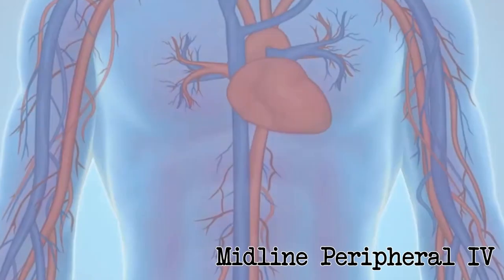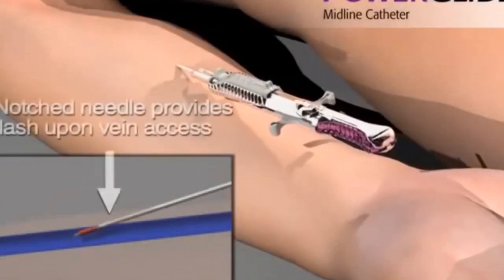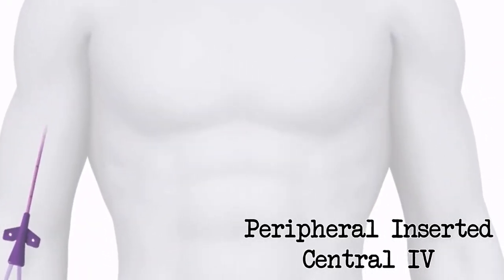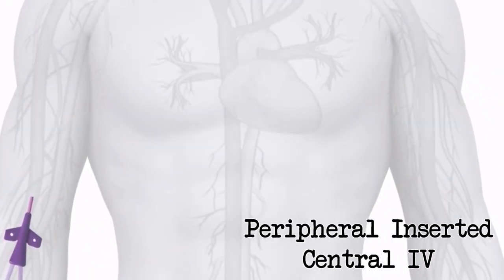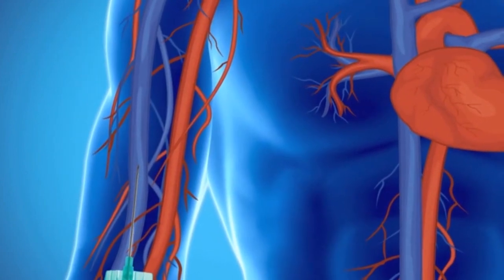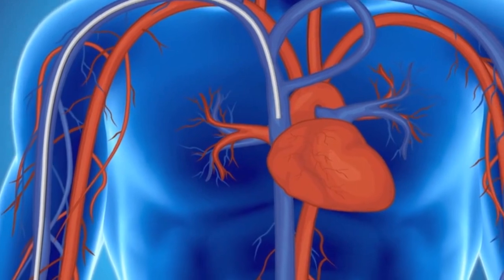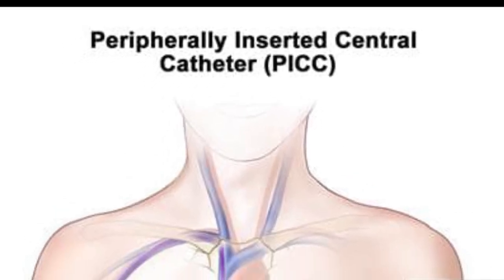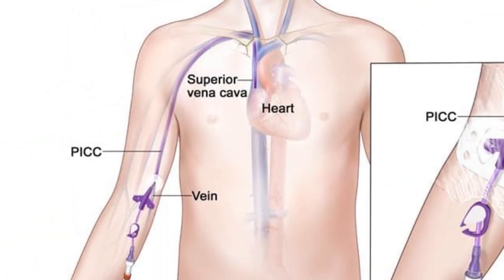Intravenous Route of Administration | Educational Video | Pharmacology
Route of Administration: Intravenous
A Pharmacology Class Requirement
Our Lady of Fatima University
College of Medicine
Batch 2021

••• FAQ's •••
Camera I used: Canon 60d (18-55mm Lens, 50mm Lens) + Iphone 6s
Editor: Adobe Premiere Pro CC 2017

Salamat mga LODI!!

This is iamPAULOdi ... signing off! ♥♥